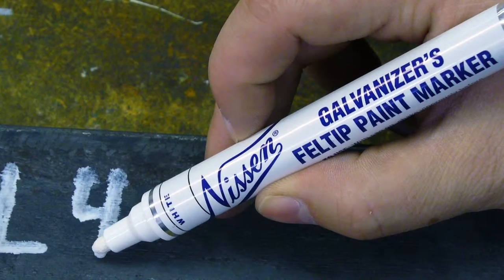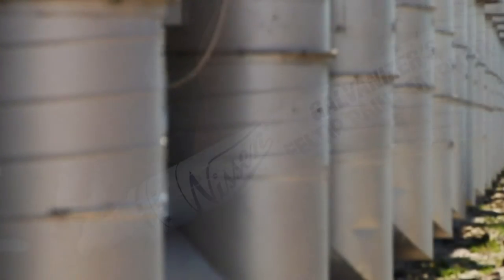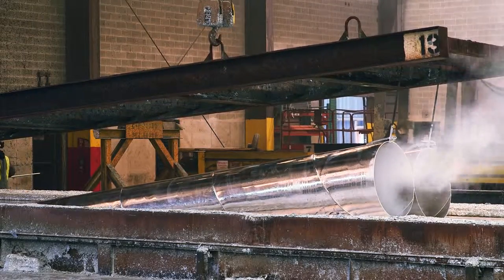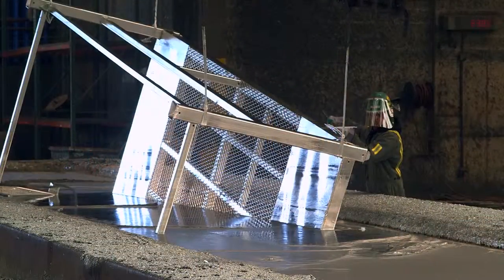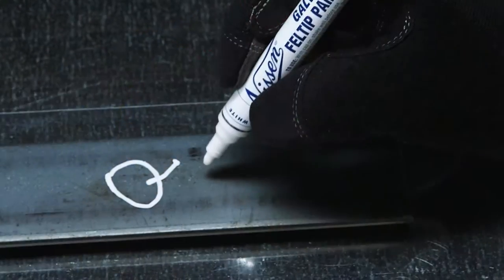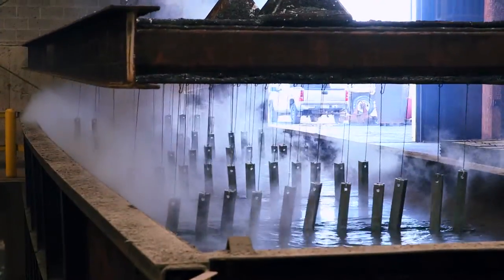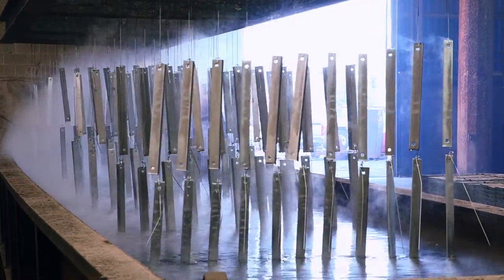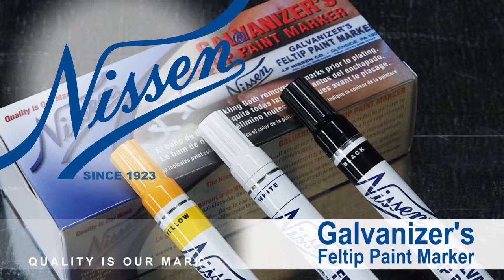Industrial Galvanizer's Feltip Paint Marker- Nissen Marker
The Nissen Galvanizer's Feltip Paint Marker uses a paint specifically formulated for fabricators who have their material galvanized. This fast-drying, weather resistant marking paint is used on steel during the fabrication process.